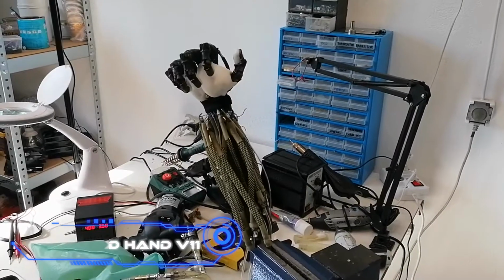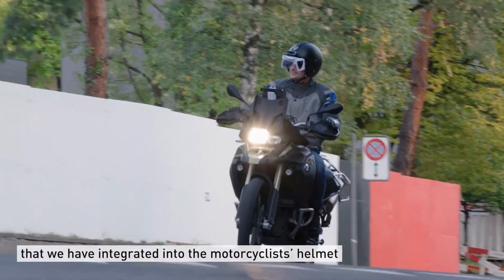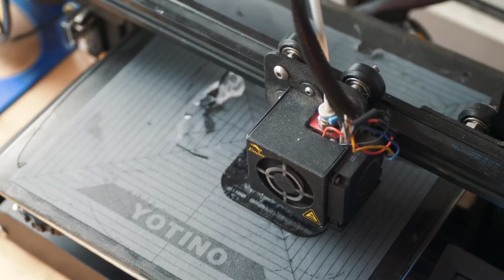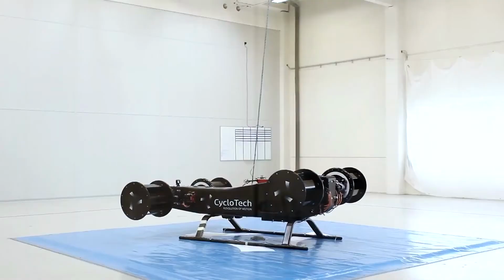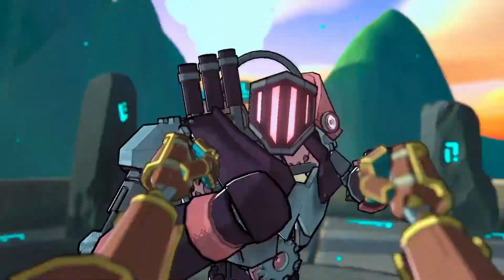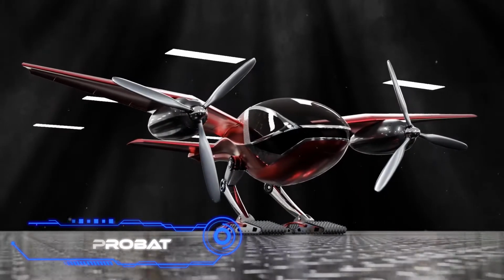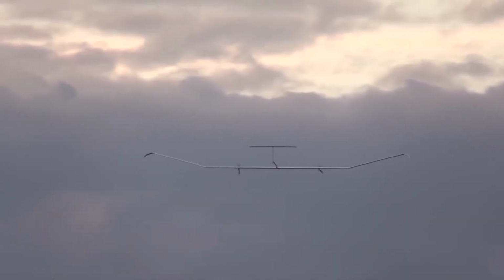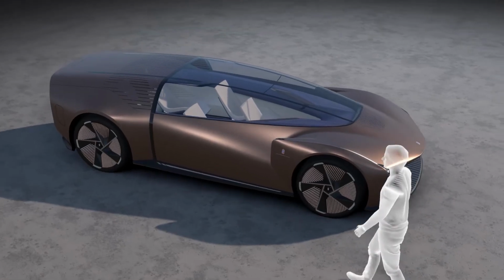12 INCREDIBLY COOL INVENTIONS AND IDEAS YOU MUST SEE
Welcome to TechQuest Channel! In today's video, we present 12 incredibly cool inventions and ideas you must see!

00:20 - Humanoid hand V11
01:16 - ETH Aegis Rider
02:03 - The SPACE
02:48 - HausBots HB1
03:44 - CYCLONE
04:50 - Michelin WISAMO
05:38 - QUELL
06:25 - Rungu Dualie
07:08 - Macrobat
07:52 - Zephyr S
08:47 - AQUON One
09:30 - Pininfarina Teorema